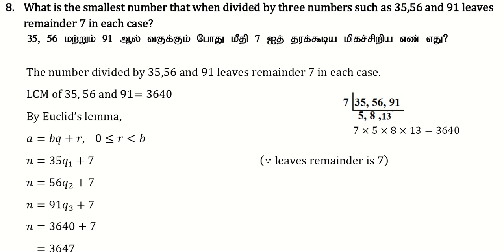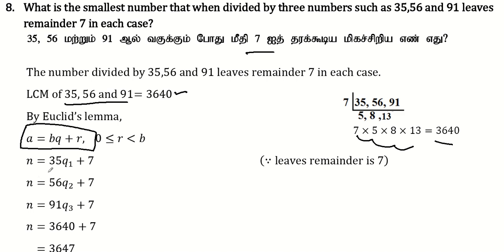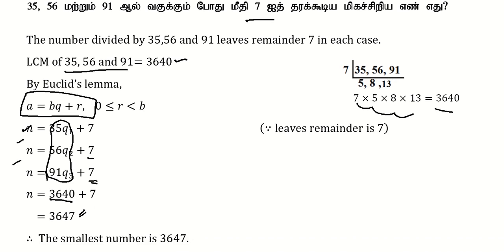10th Maths | Chapter 2- Numbers and Sequences |Exercise 2.2 | Question Number 8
10th Maths | Chapter 2- Numbers and Sequences |Exercise 2.2 | Question Number 8